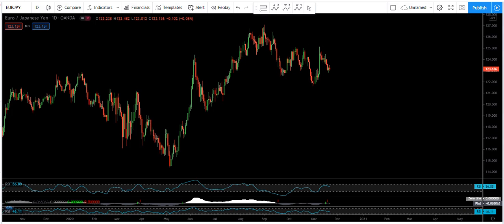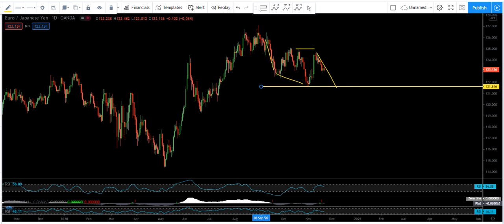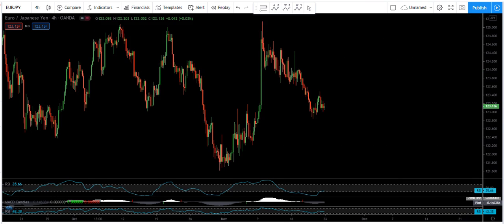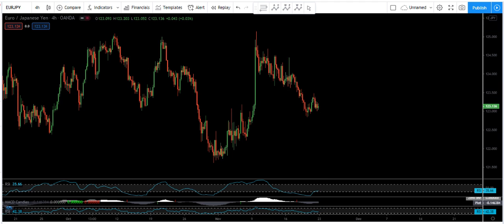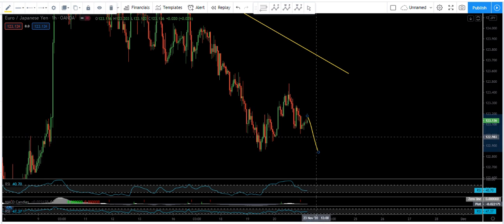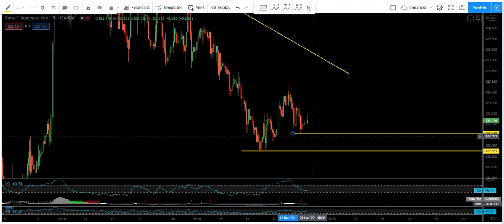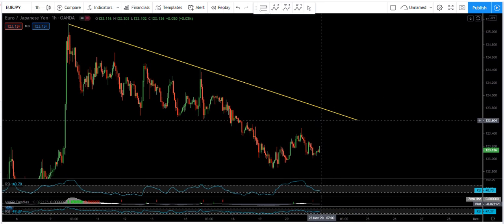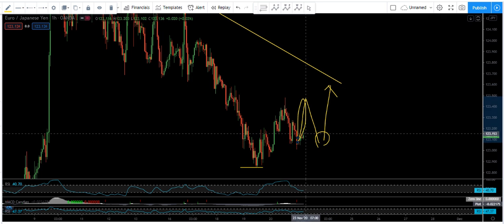EUR/JPY Weekly Forecast 23 - 27 November 2020 EURJPY